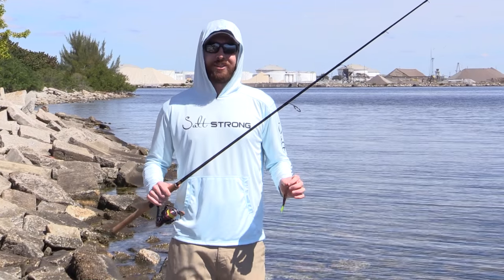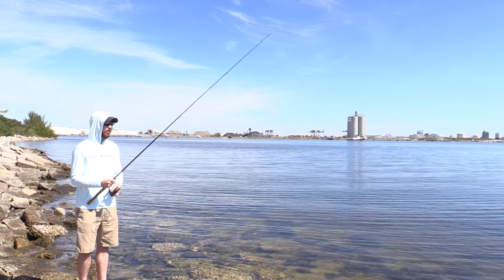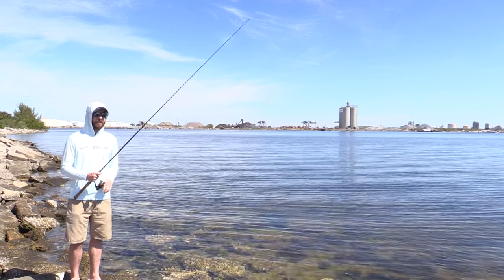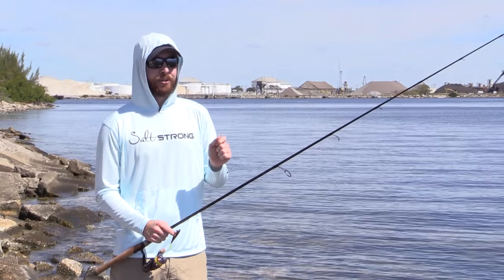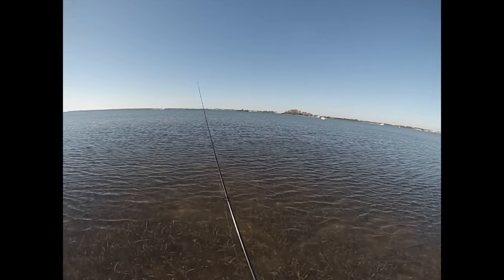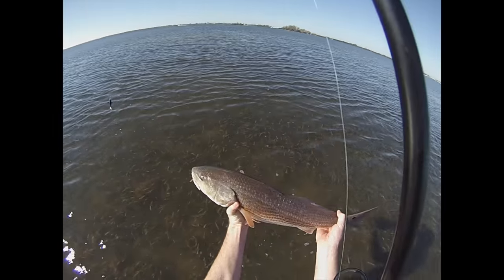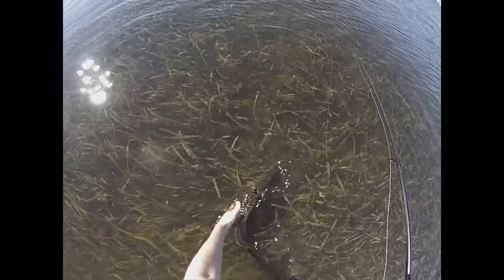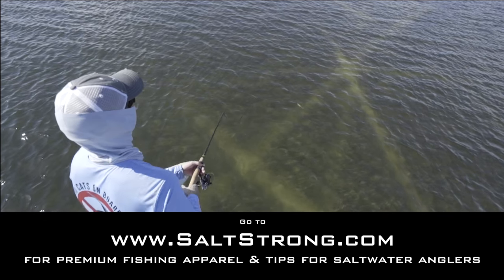How To Properly Set Your Hook Using Soft Plastics (To Land More Inshore Fish)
If you are using soft plastic lures (like Berkley Gulp baits, DOA lures, etc.), you need to watch this video on how to properly set the hook to land more fish.

I have seen too many of my friends and other anglers setting the hook incorrectly, thus costing them fish.

Part of the issue is we see pro anglers on TV (from the bass anglers to the offshore guys) that set the hook like they are trying to hook a whale. And copying a bass angler setting a hook can cost you a ton of fish if you do the same thing as an inshore angler.

You simply don't need to set the hook that hard!

Watch the video to see exactly how I set the hook to make sure I get solid hooksets (and rarely lose a fish due to jerking the hook out of the fish's mouth).

I also highly recommend you check out the full blog on setting the hook here: